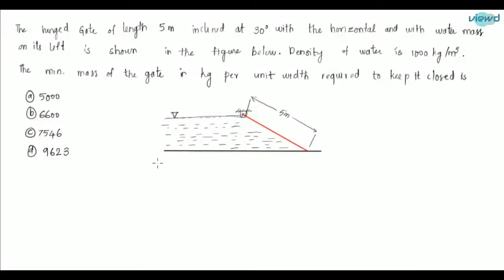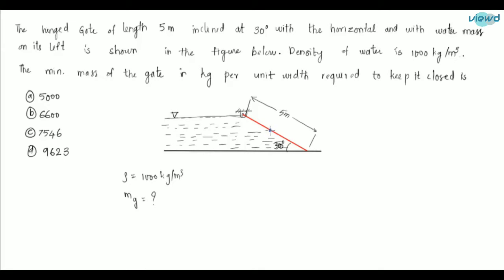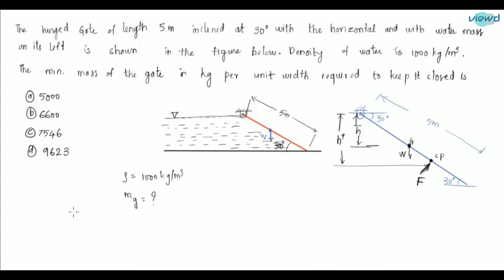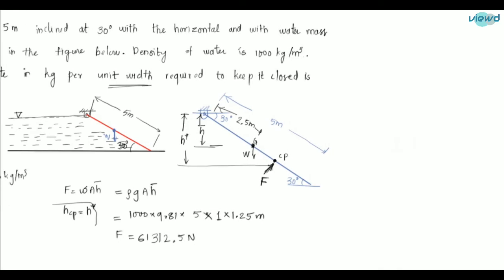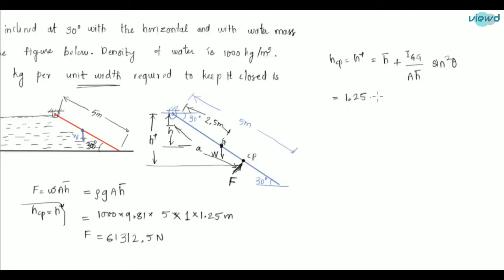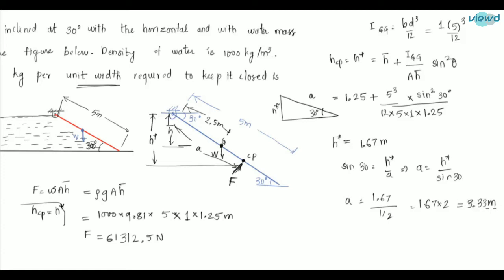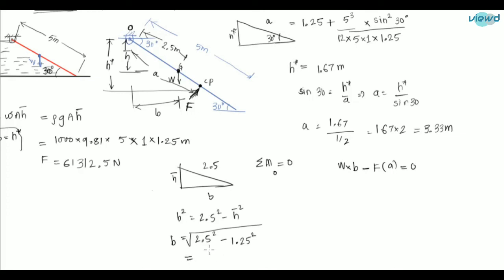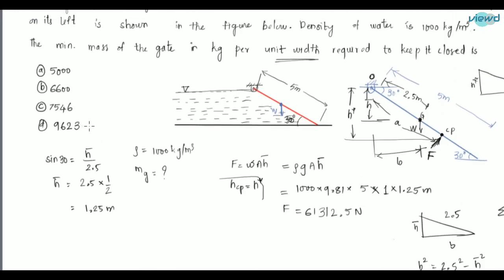Fluid Mechanics | L20 | Problem on hydrostatic force on a closed gate | GATE, ESE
A problem of hydrostatic force on closed gate is discussed in this video.